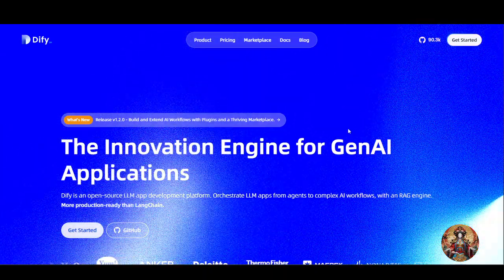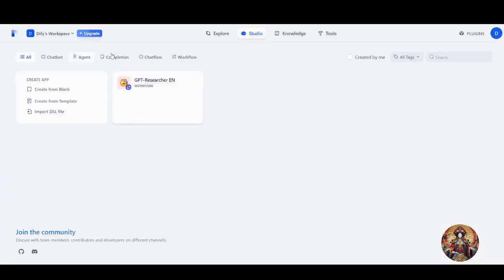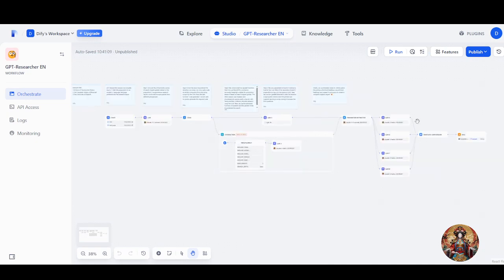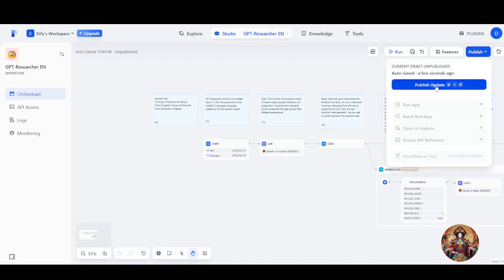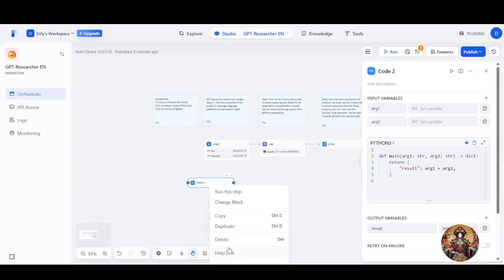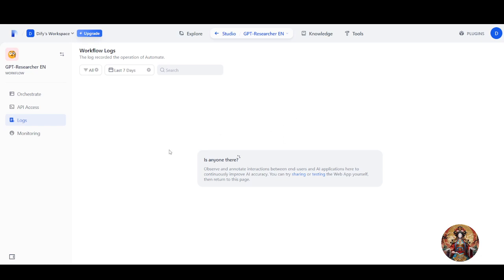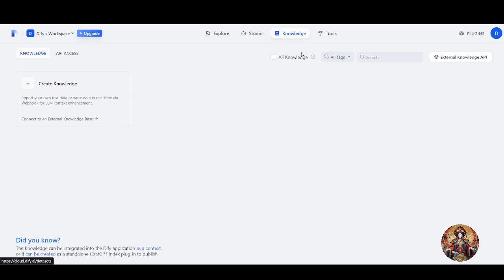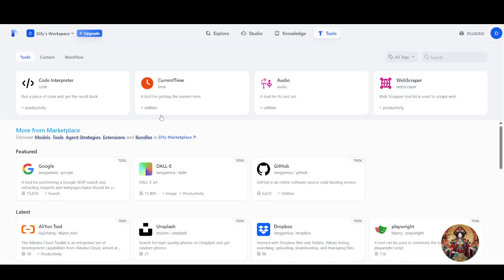Dify AI Tutorial for Beginners 2025 | How to Use Dify to Build AI Apps (Step-by-Step Guide)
🤖 Want to build powerful AI applications without needing advanced coding skills? This beginner-friendly Dify AI tutorial will guide you step-by-step on how to use Dify in 2025 to create, deploy, and manage AI-powered apps. Whether you're a developer, entrepreneur, or tech enthusiast, this guide has everything you need to get started with AI app development.

🔍 What You’ll Learn in This Tutorial:
✅ Setting up your Dify account and navigating the platform
✅ Understanding Dify’s intuitive interface and core features
✅ Building AI models for tasks like chatbots, recommendation engines, and more
✅ Integrating APIs and third-party tools to enhance functionality
✅ Deploying your AI app for real-world use cases
✅ Tips for optimizing performance and scaling your AI solutions
✅ Best practices for designing user-friendly and impactful AI apps

This guide is perfect for anyone who wants to harness the power of AI to build innovative applications without the complexity of traditional development. With clear instructions, practical examples, and actionable tips, you'll learn how to use Dify effectively to bring your ideas to life.

🌟 Key Features Covered:

Drag-and-drop functionality for effortless AI app creation
Pre-built templates to jumpstart your projects
Real-time collaboration tools for team-based development
Hosting and deployment options for seamless app launches
Enhancing your app with machine learning and natural language processing